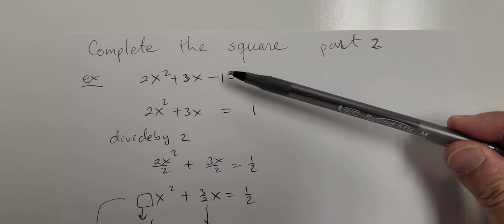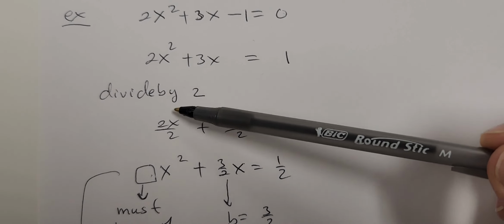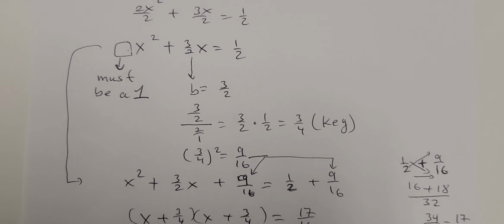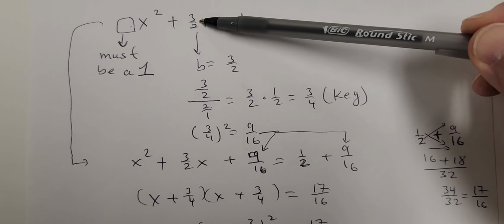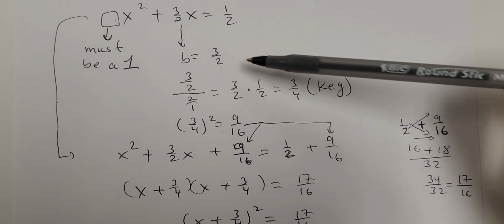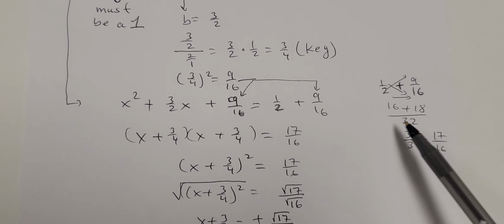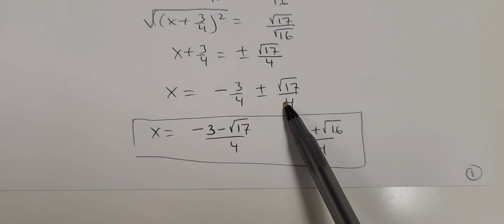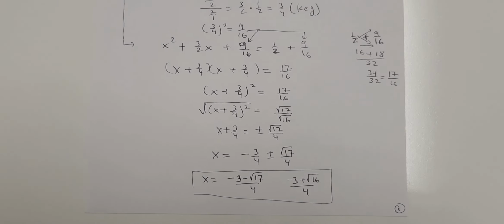Complete the square part 2